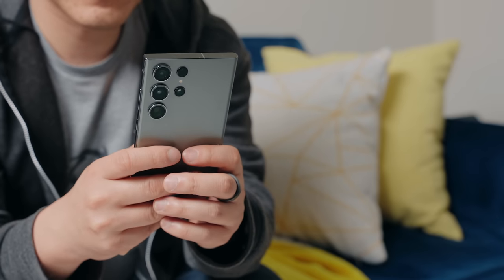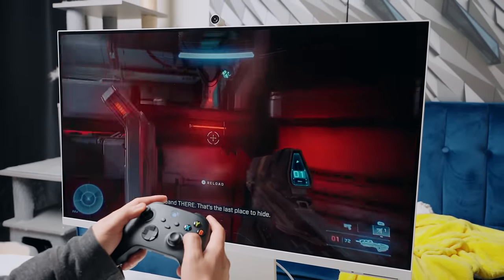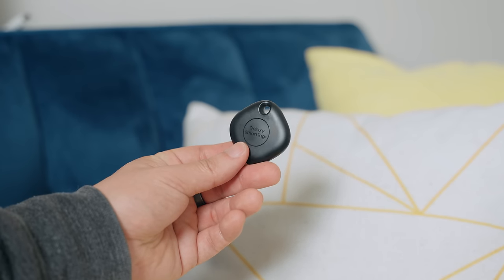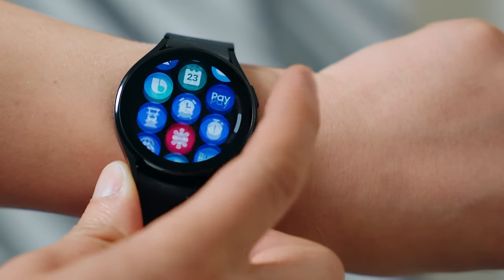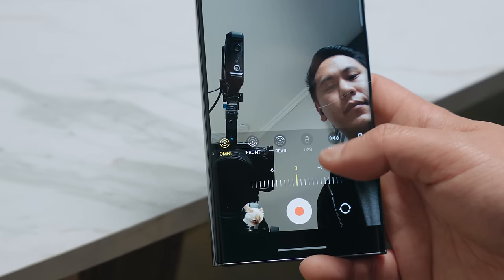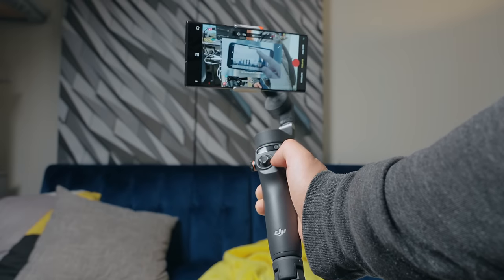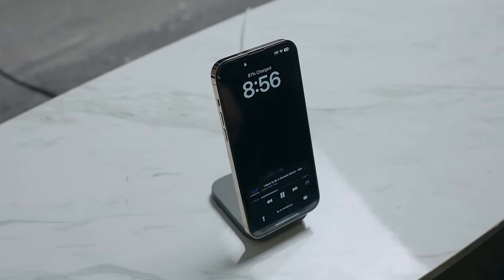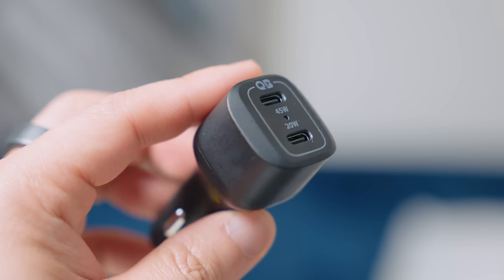23+ Best Accessories for the Samsung Galaxy S23 Ultra and S23 Plus (and probably any other phone)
If you have a Samsung Galaxy S23 Ultra, S23, or S23 Plus, you probably want to find some awesome accessories to go along with it. Here are the 23+ Best Accessories for the Galaxy S23+ that will work for most other phones 🤳 Get your Samsung Galaxy S23 cases at CASETiFY now! today to get 15% off your order! (ad)

▶ The BEST deals and prices on the Galaxy S23 Series Smartphones
▶ Samsung M8 Smart Monitor
▶ INNOCN 4K OLED Touchscreen Monitor: (out of stock, here's an alternative)
▶ Xbox Controller
▶ NFC/RFID Stickers
▶ Whitestone Dome Glass Screen Protector
▶ Metal Watch Band Alternatives
▶ Trail Loop Watch Band Alternatives
▶ THX ONYX DAC
▶Google USB-C to Headphone Jack Adapter
▶ Truthear Hexa IEM
▶ DJI Osmo Mobile 6
▶ Beastgrip System
▶ Beastgrip Anamorphic Lens
▶ Beastgrip Telephoto Lens;
▶ Lume Cube Mini
▶ DJI Mic
▶ Sennheiser Lav Mic
▶ Moment MagSafe System
▶ Spigen GaN Charger
▶ Shargeek Battery Bank
▶ Shargeek Solar Charger
▶ UV Cleaner and Charger
▶ Car Charger

2121 W Imperial Hwy Suite E116

CHAPTERS
0:00 Intro
0:27 PRODUCTIVITY
0:35 Samsung M8 Monitor
1:17 Innocn 4K OLED Touchscreen Travel Monitor
2:16 CONTROLLERS
2:21 Xbox Controller
2:51 Backbone Controller
3:18 STORAGE
3:26 Orbitkey Nest
4:19 CONNECTIVITY
4:32 NFC/RFID Tag
5:24 Samsung SmartTag+
6:15 COVERAGE
6:19 The Best Glass Screen Protector
7:05 Smartphone Cases
8:02 CLOCKS
8:07 Samsung Galaxy Watch5
8:42 Samsung Galaxy Watch5 Pro
9:12 Galaxy Watch Band Alternatives
10:07 AUDIO
10:14 Samsung Galaxy Buds2 Pro
11:04 Bose QuietComfort Earbuds II
11:56 THX ONYX DAC
12:40 Truthear Hexa IEM
13:14 CREATIVITY
13:20 DJI Osmo Mobile 6
14:03 Beastgrip System
14:38 Lume Cube Mini
15:04 DJI Mic
15:48 Sennheiser Lav
16:14 Moment (M)Force System - Magsafe
16:47 CHARGING
16:56 Spigen GaN Charger
17:19 Shargeek Battery Bank and Solar Charger
17:59 SmartThings Station Wireless Charger
18:31 UV Cleaner and Charger
18:44 Car Charger

All sponsorships will be clearly stated because transparency, integrity, and trust are important to me. It is also a part of FTC law. We would never accept payment from a company to make negative content about another company. You're just upset you didn't hear what you wanted.